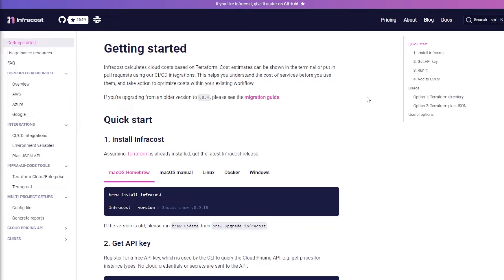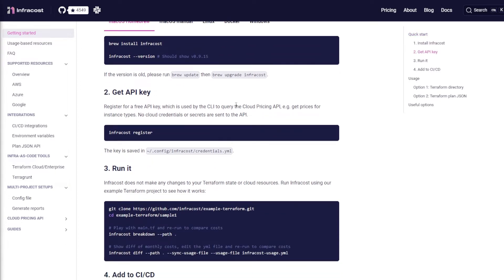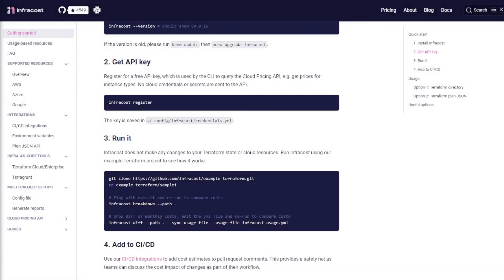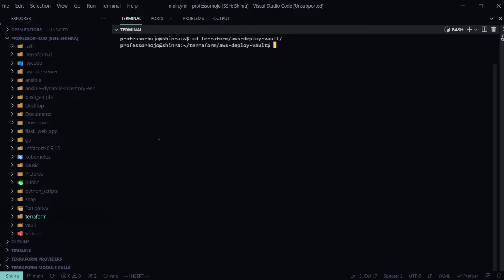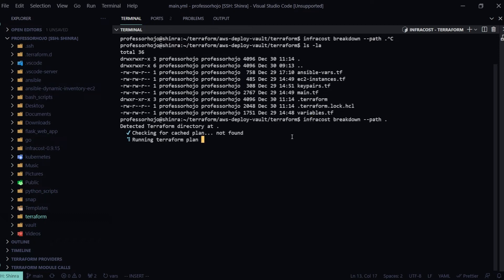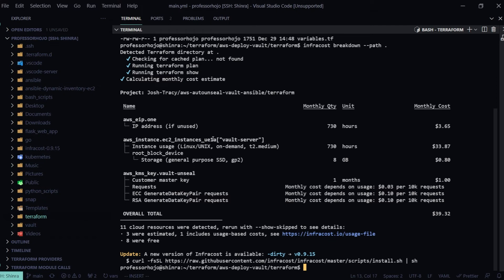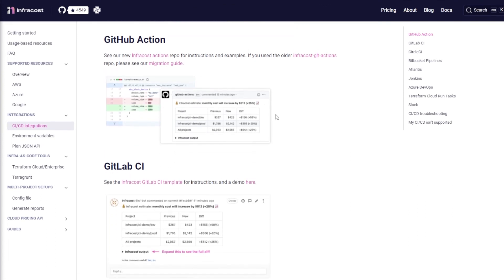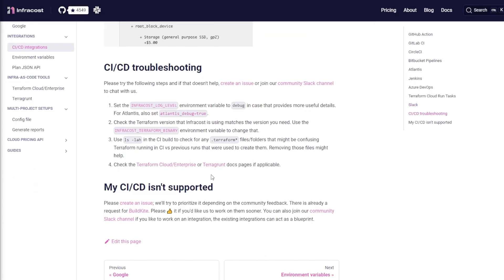FIND OUT HOW MUCH $$ MONEY $$ YOUR TERRAFORM PLAN COSTS YOU WITH INFRACOST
Infracost is a free tool that examines your terraform sate file and tells you how much money it will cost you. You can integrate it into your CI/CD processes and alert staff to differences in cost when changes are made to the terraform state.